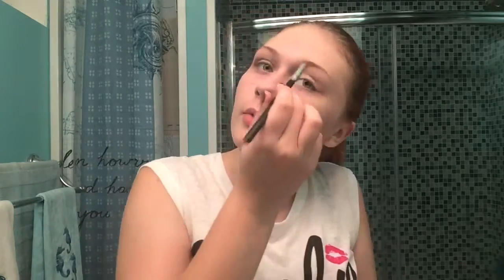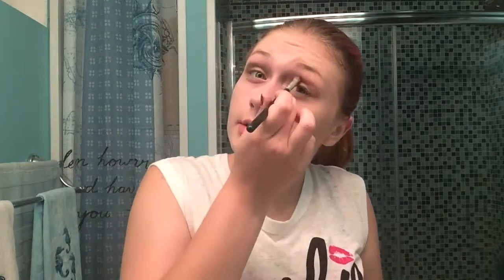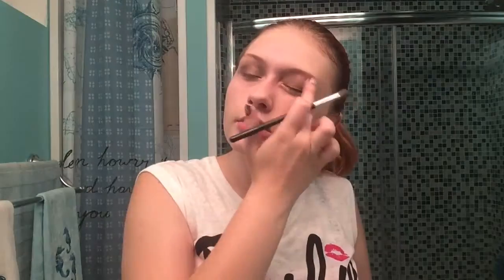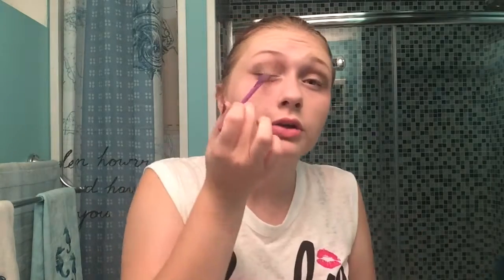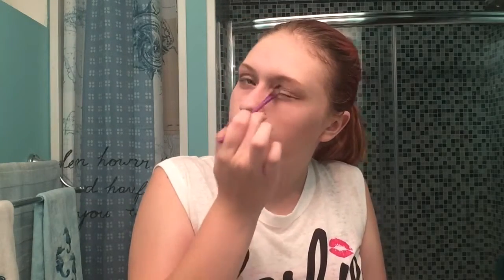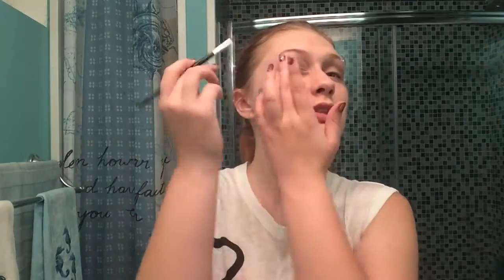Back to School Barbie Look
A different take on a fun back to school look.

Tagstr: Sassy_Casy
Tumblr and Instagram: PlayinwithLightning
Pintrest: Cailyn Alise